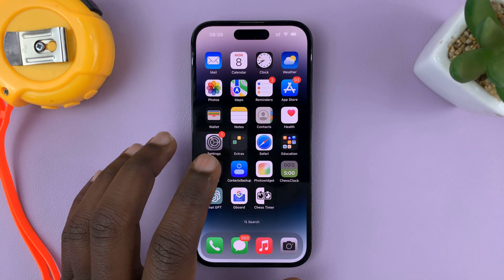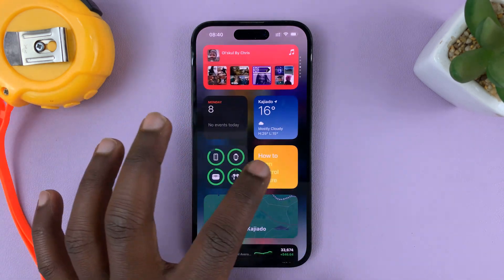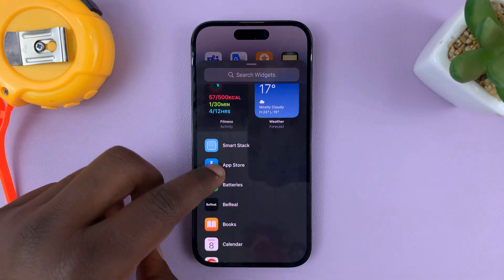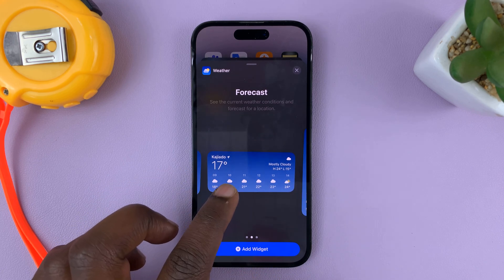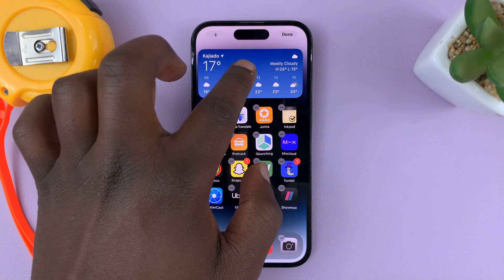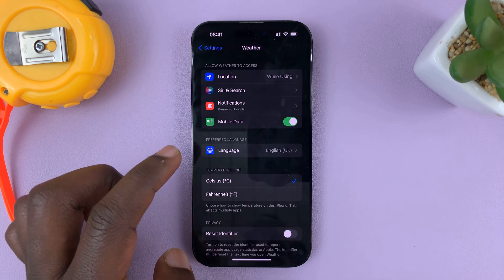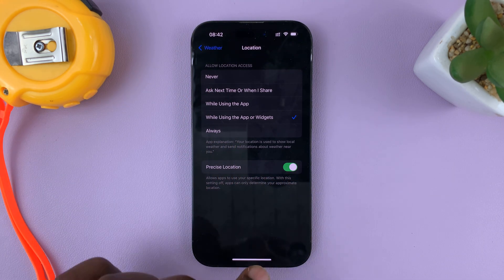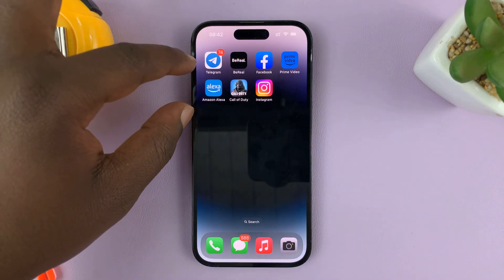How To Add Weather Widget On Home Screen On iPhone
Welcome to our YouTube tutorial on how to add the weather widget to your iPhone's home screen!

Keeping up with the weather has never been easier, thanks to Apple's intuitive widget feature. In this video, we will walk you through the simple steps to add a weather widget to your iPhone's home screen, so you can have instant access to the forecast at a glance.

We'll start by showing you how to locate the widget gallery, where you'll find a variety of widget options to choose from. You'll learn how to select the weather widget and customize its size to fit your preferences.

Next, we'll guide you through the process of adding the widget to your home screen. We'll demonstrate how to position it, adjust its appearance, and even change the location for which you want to view the weather information.

Whether you're planning your day, checking for rainstorms, or simply curious about the temperature outside, the weather widget on your iPhone's home screen is a convenient tool you won't want to miss.

So, if you're ready to enhance your iPhone experience and stay on top of the weather effortlessly, join us in this step-by-step tutorial and start enjoying the benefits of the weather widget on your iPhone's home screen today!

Galaxy S23 Ultra DUAL SIM 256GB 8GB Phantom Black:

Samsung Galaxy A14 (Factory Unlocked):

Cell Phone Tripod Adapter